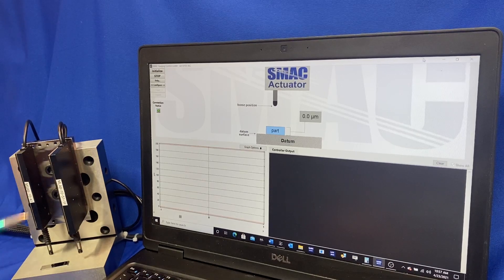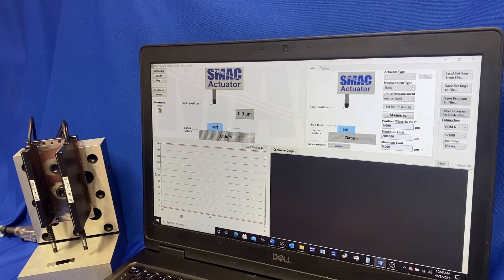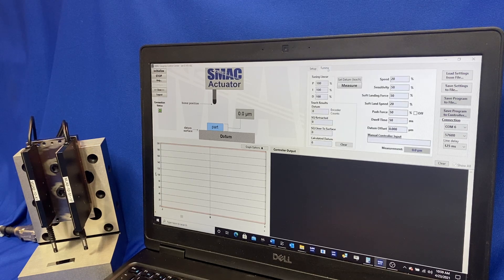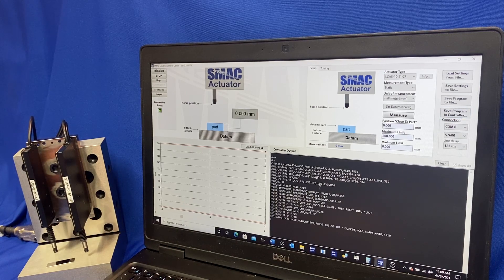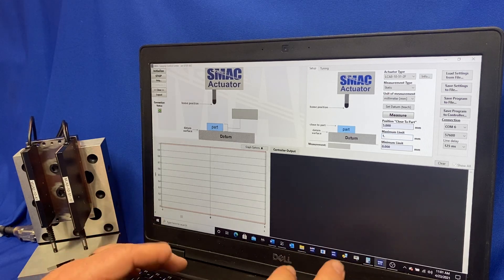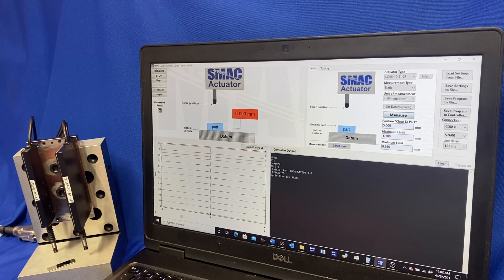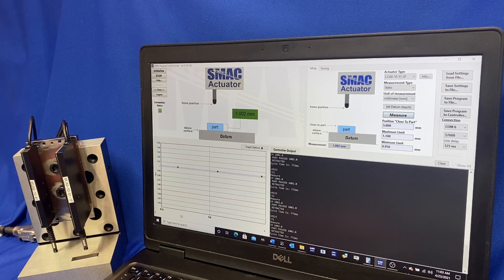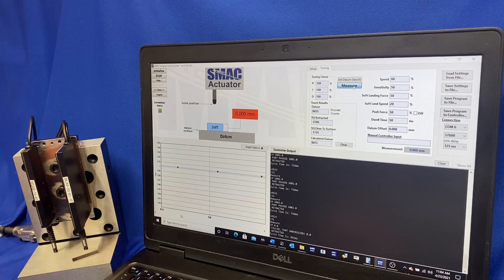Using SMAC Gauging Actuators with GUI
MLA/MSA demonstration video - electric actuator replacement for LVDTs.

Advantages of SMAC gauging actuators:
* Longer strokes and faster speeds.
* Better force control and Soft-Land.
* Large force range, above and below competition.
* More robust than competition.
* Cost competitive.
* Custom solutions and brand labeling for OEM.